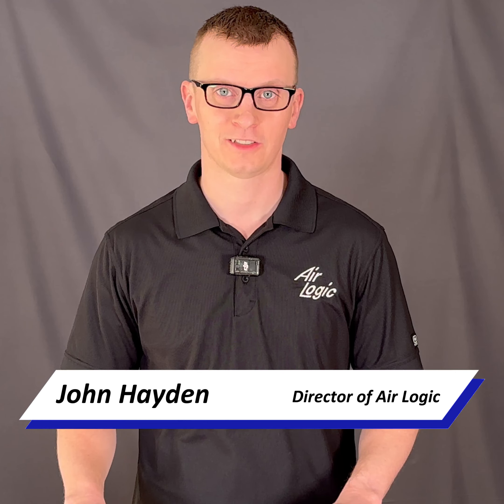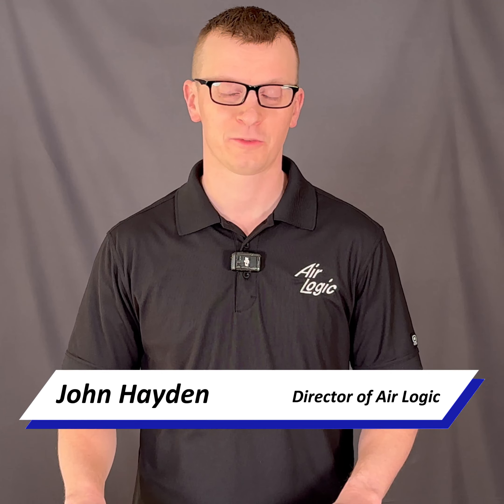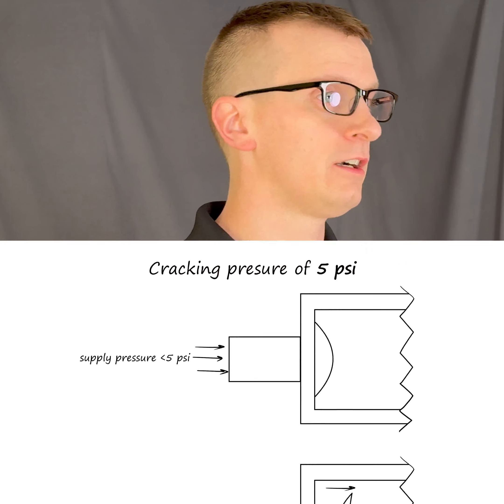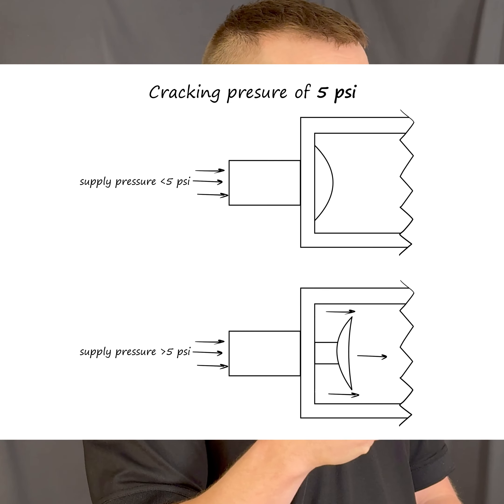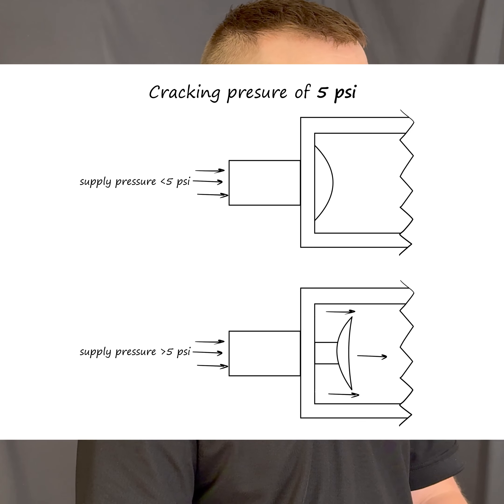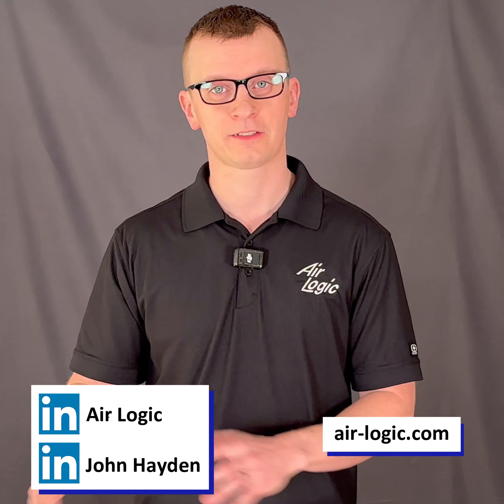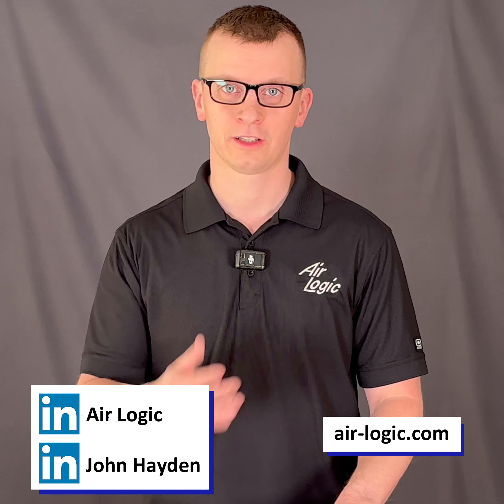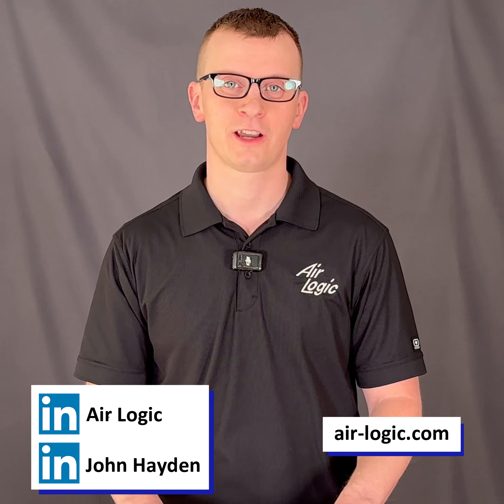A Brief Overview of Check Valves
Air Logic Director, John Hayden, gives an expert overview on the fundamentals of check valves.

Topics covered include:
- Quick introduction
- Explanation on what cracking pressure is and how it works
- Check valve use in pressure relieving applications
- The mechanics of flow rate in both directions
- Other special considerations to keep in mind when choosing the right check valve for your specific application